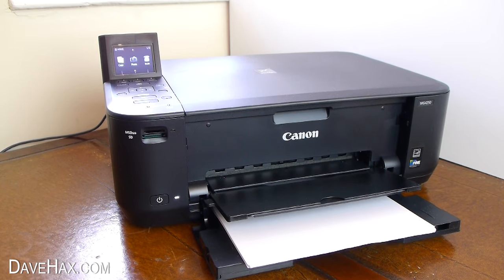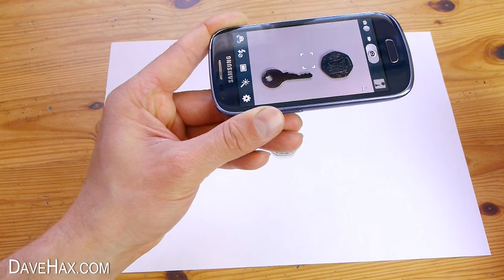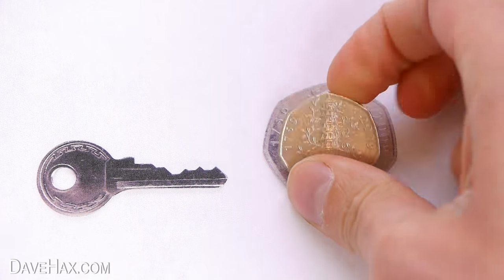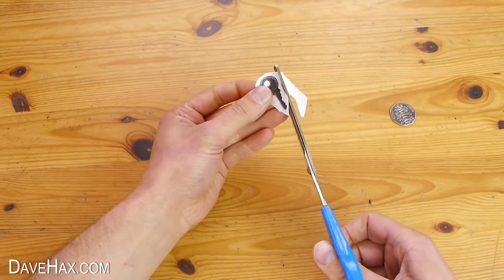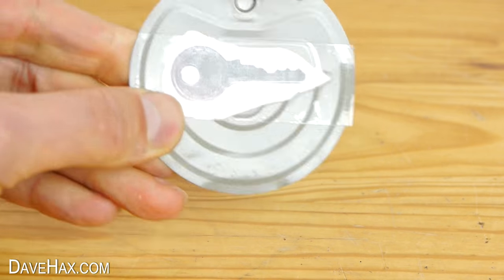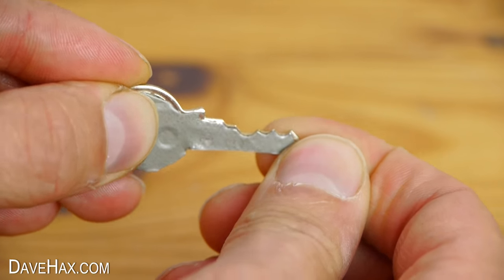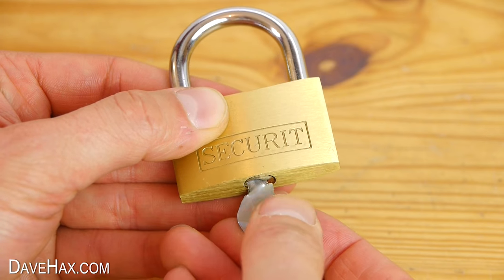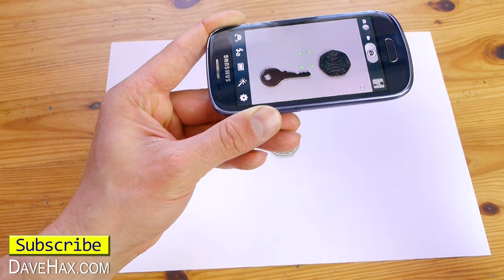Why You Should Never Leave Your Keys Lying Around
How to make a key copy using a printer. Fun life hack you can try. Print out a picture of your key and cut a copy out of a food can. Make sure people don't steel your keys, keep them secure, all they need to do is take a photograph and scale it to size. Make Fun Things